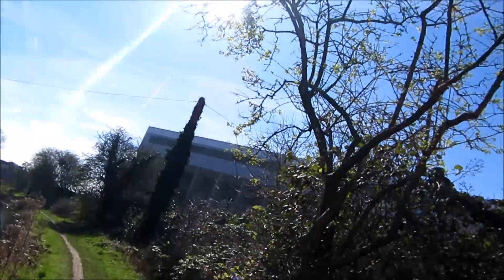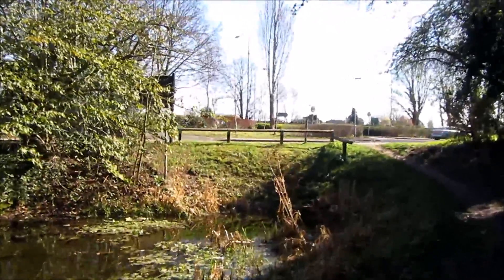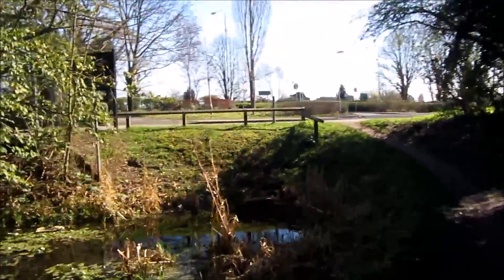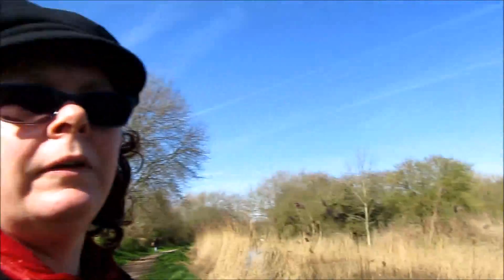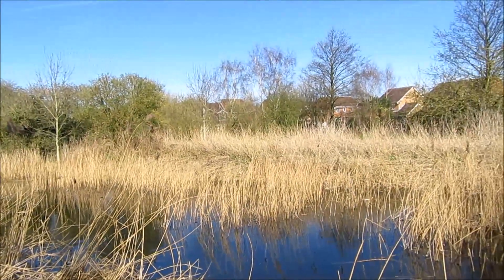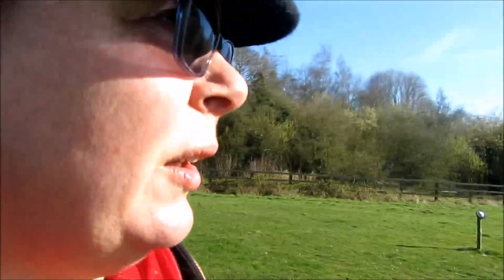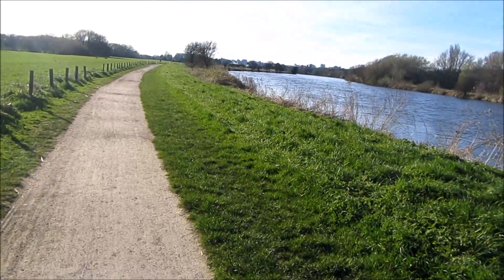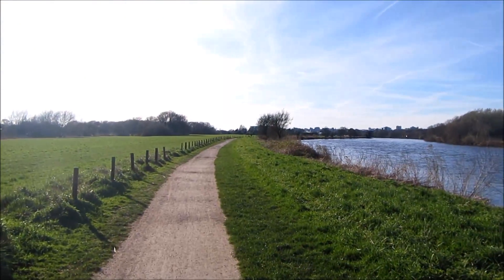Rose's Walk 1 Grantham Canal